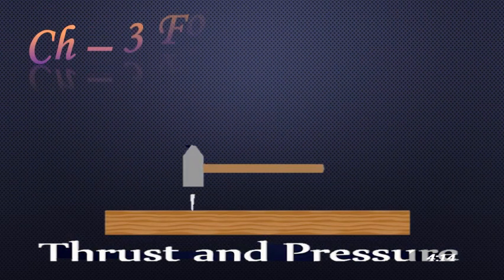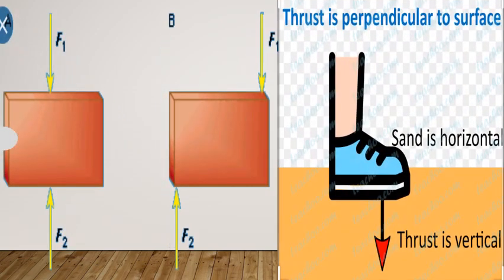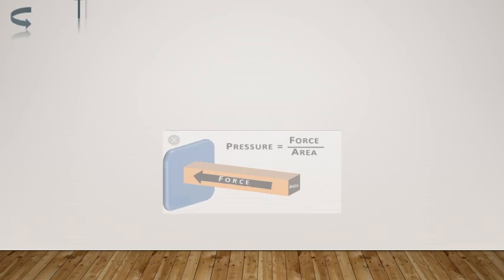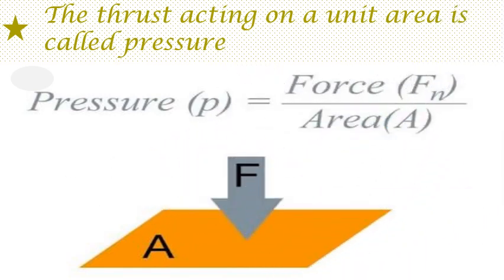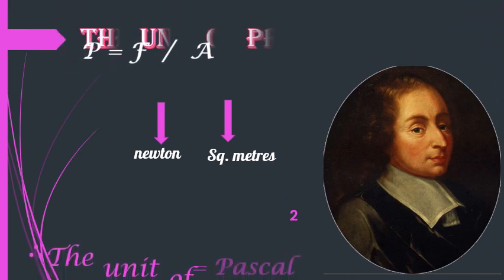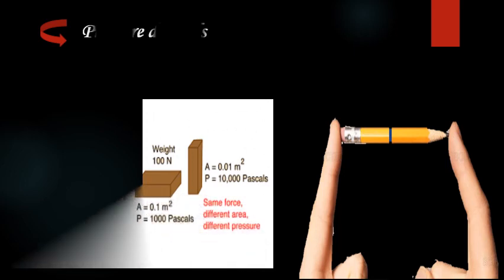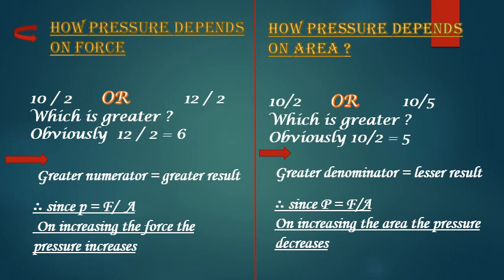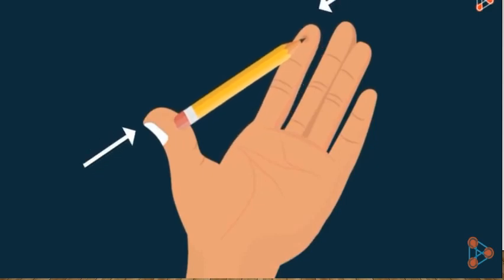Pressure and thrust (class -8; ch-3; vid -2)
Namaskaram 🙏 This is the second video of ch-3. Do watch and share ur suggestions regarding the making of videos. Given below is the link of first video of the series of videos of ch -3👇
In seek of ur likes and blessings.
.Gunjan Madhvika#